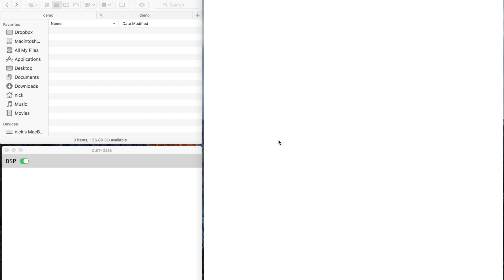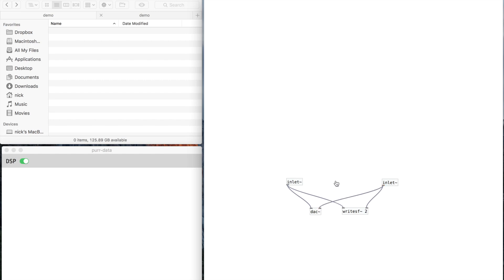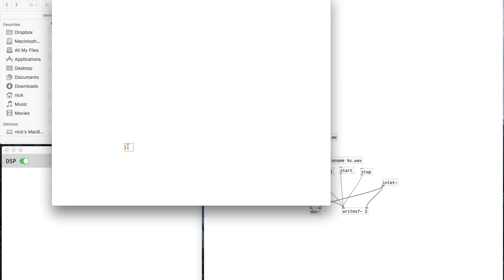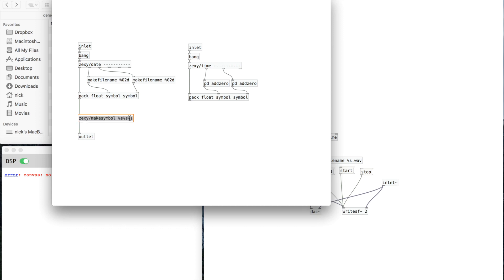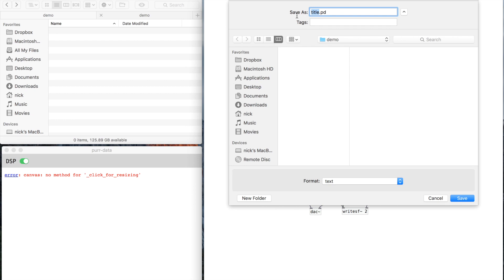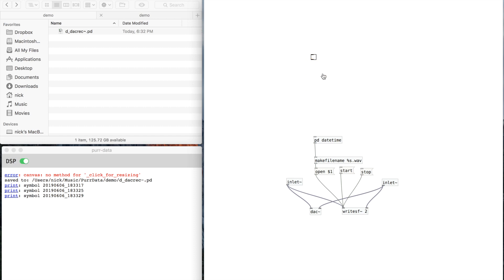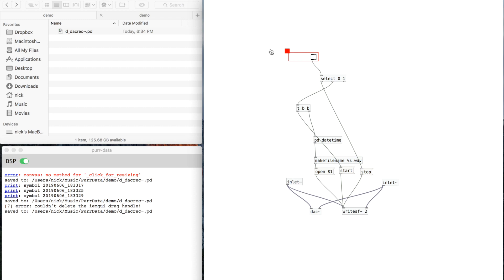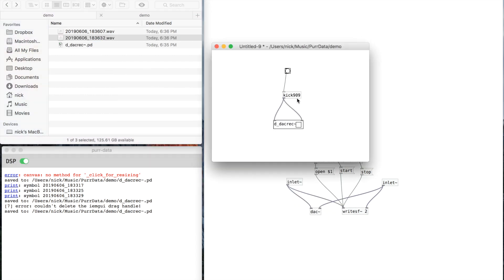(001) Pure Data - recording wav files with automatic file naming (formatted with date and time)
Make recording your PD sessions easy by checking a box that will automatically record and name a wav file, named with date and time.